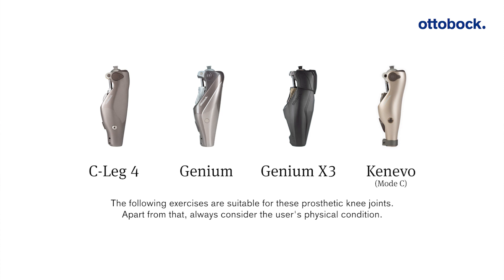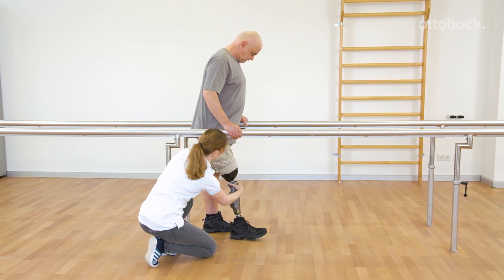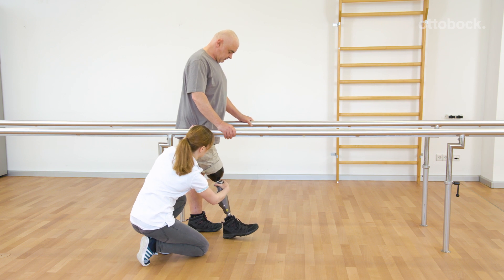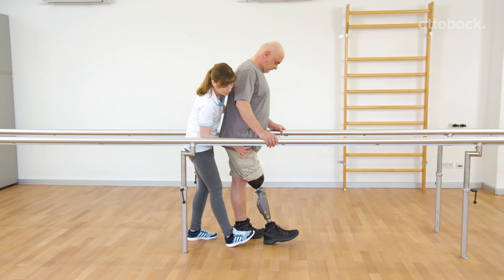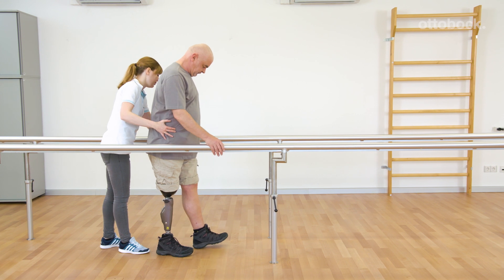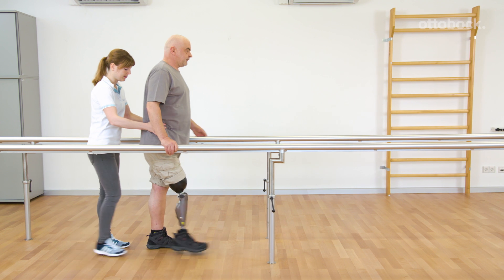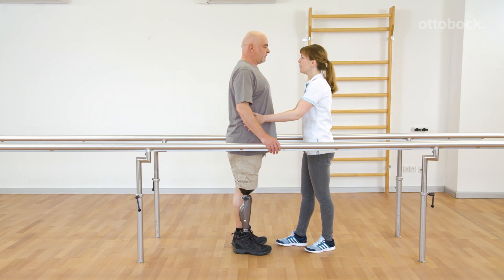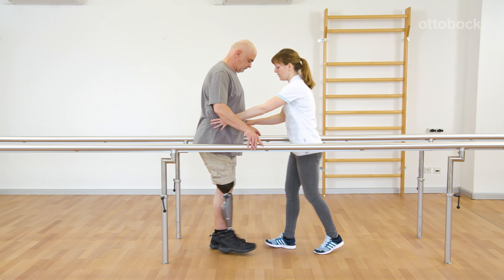Prosthetic gait training - Walking on level ground (1) | Ottobock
The exercises are suitable for C-Leg 4, Genium, Genium X3 and Kenevo (Mode C). The knee joint bends slightly during initial contact and loading response when observing physiological gait. This movement serves as a shock absorber, relieves the musculoskeletal system and provides safety through a faster foot flat position.